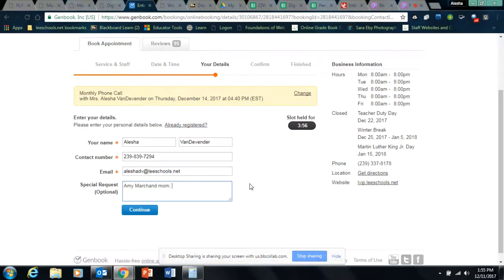Making a GenBook Appointment